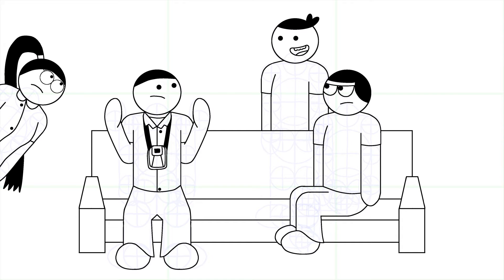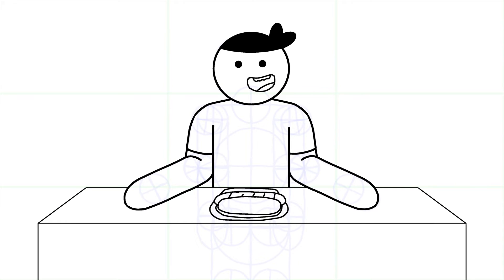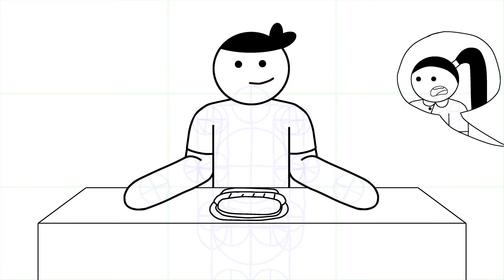Comedy Sketch: Hotdog Sandwich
Dinner for tonight: Hotdog Sandwich

Written, Sketched, Voiced, and Directed by John Carlo Boloso.

Comedy Sketch (also known as "Please wait for my next video. I'm trying my best to get it done faster!" 😭 ) is a short video showing only one comedic idea for the sake of humanity or whatever on planet Earth that is!